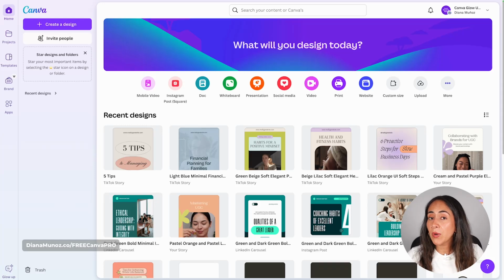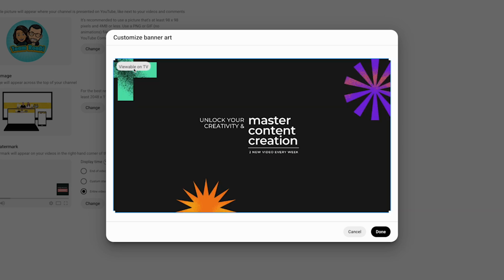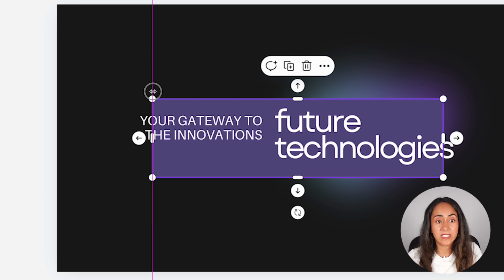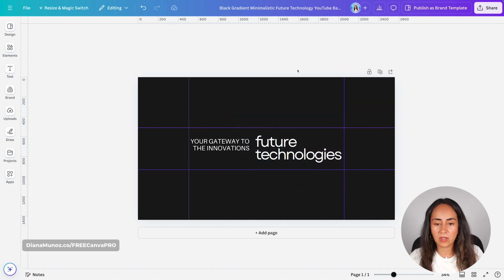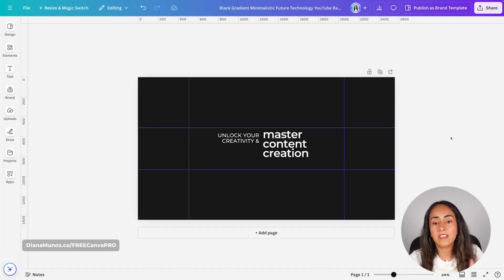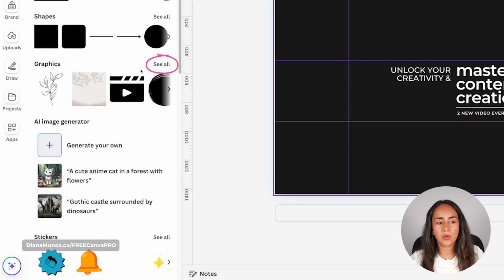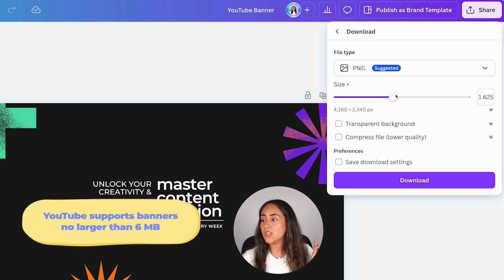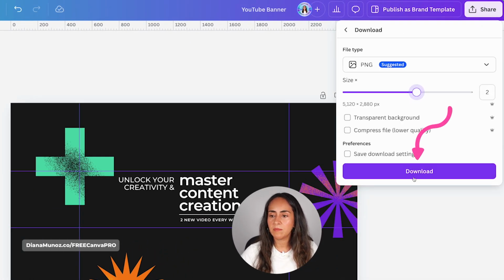Create a Perfect YouTube Banner for All Devices 📱💻 | 2024 Canva Tutorial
Learn how to design a beautiful YouTube banner that looks perfect on all devices with this step-by-step Canva tutorial! We'll cover the latest dimensions and requirements for 2024, ensuring your banner shines on desktops, mobile phones, and TVs.

In this video, you'll discover how to:
• Use the correct sizes and weights for your YouTube banner
• Create a safe area in Canva to optimize your design
• Explore other templates for inspiration
• Use the most common and useful editing features in Canva

Finally, I'll guide you through the simple process of downloading and uploading your new banner to your YouTube channel. It's super easy: even if you are a complete beginner, you can achieve an amazing outcome. Let's get started!

✅ VIDEO CHAPTERS
00:00 - Finding the Perfect Template in Canva
01:28 - Setting Up the YouTube Banner Safe Area with Guides
06:52 - Discovering Creative Inspiration for Your Banner Design
10:16 - Downloading Your Custom YouTube Banner from Canva
11:02 - Uploading Your New Banner to Your YouTube Channel